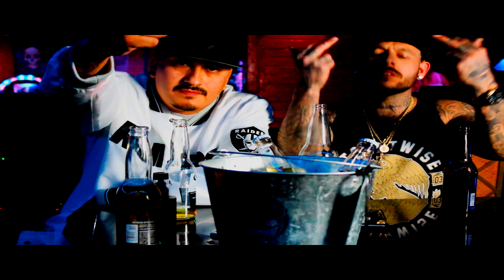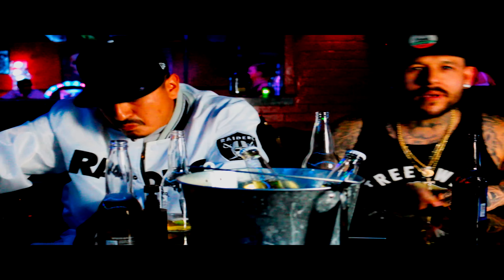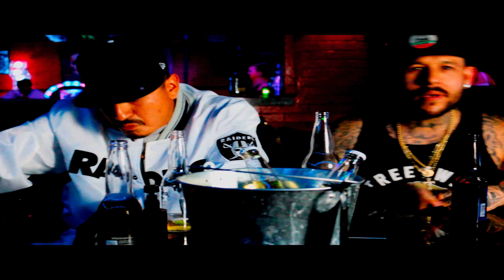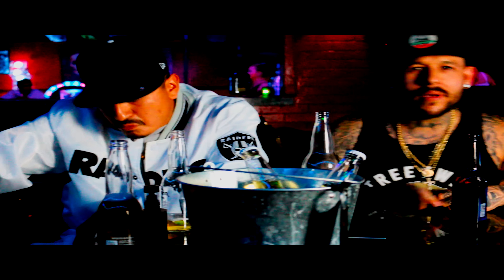BOUNCE el diablo verde - Reseme (Official Music Video)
Bounce - Reseme (Official Music Video)